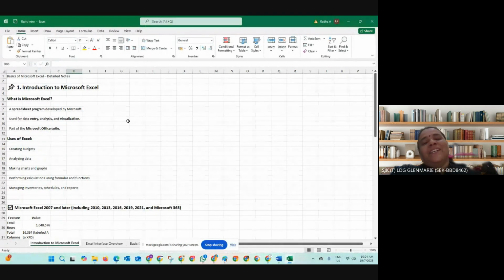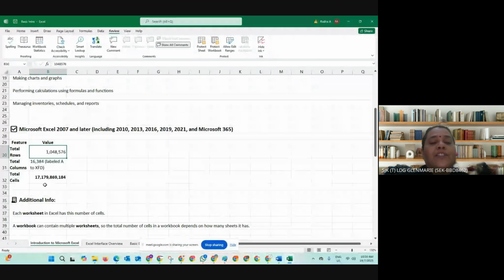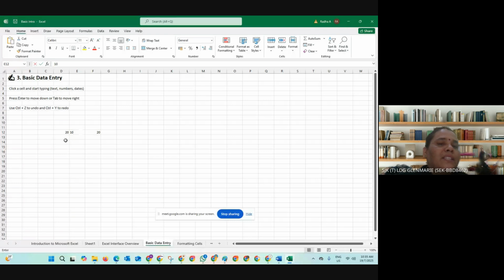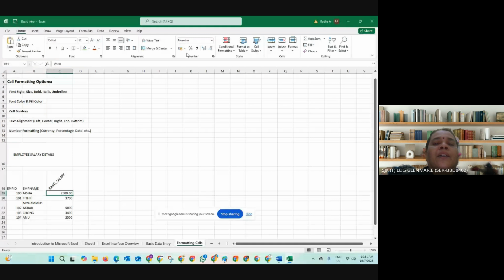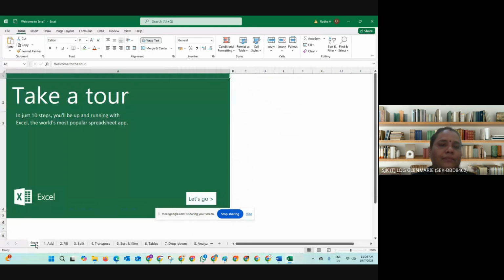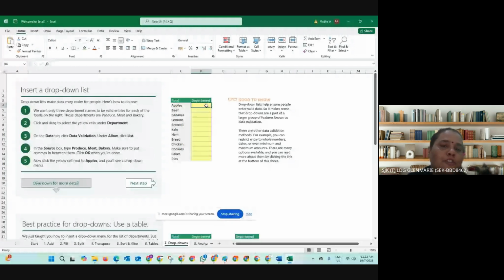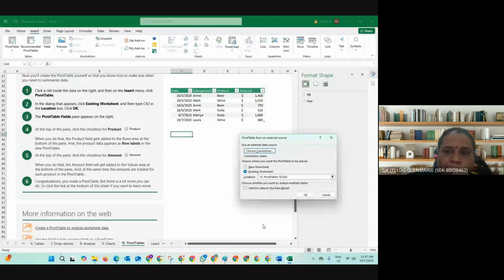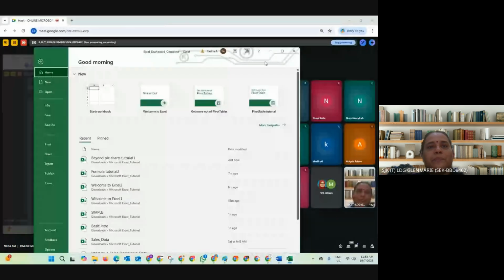CADD Training Centre Sdn Bhd NTW 2025 MICROSOFT EXCEL TRAINING 2025 07 19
📊 NTW 2025: Microsoft Excel Training by CADD Training Centre Sdn. Bhd.
🎓 Empowering Skills for the Digital Workforce!

🚀 Get ready to master Microsoft Excel from basics to powerful functions!
This fully funded, 100% HRD Corp claimable training equips participants with essential spreadsheet skills — perfect for improving productivity, data management, and career growth!

💼 What You’ll Learn:
✅ Excel Interface & Navigation
✅ Data Entry & Formatting
✅ Formulas & Functions
✅ Charts & Data Visualization
✅ Sorting, Filtering, and more!

👨‍🏫 Trainer: Expert-led session with hands-on practice.
🧾 Certification Provided for all successful participants.

🎯 Why Join?
✔️ FREE with HRD Corp Claimable
✔️ Boost employability
✔️ Learn industry-relevant Excel skills